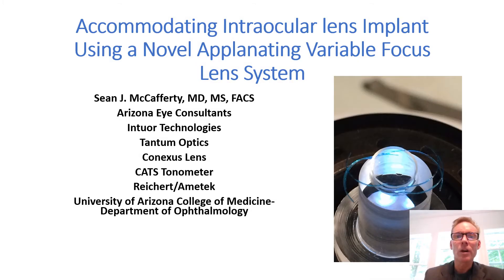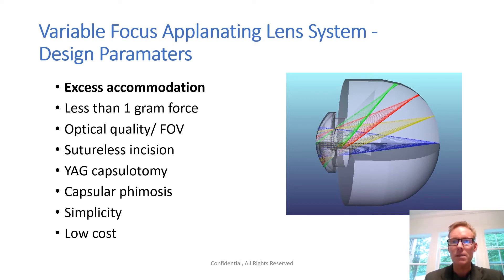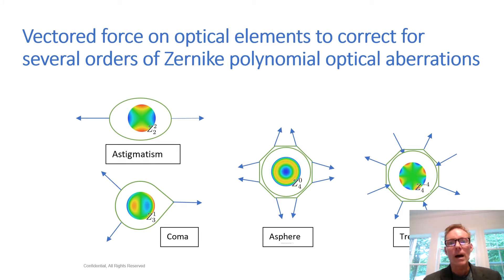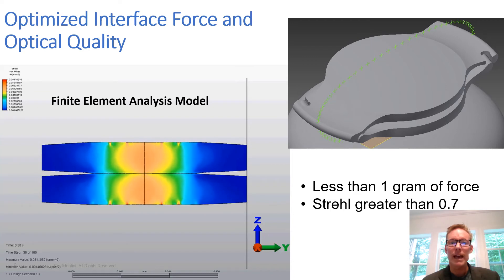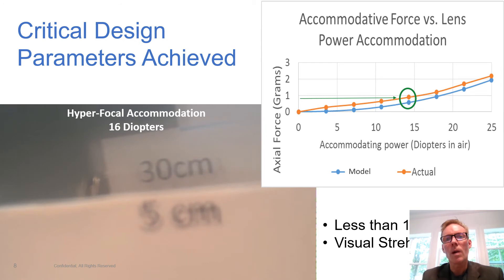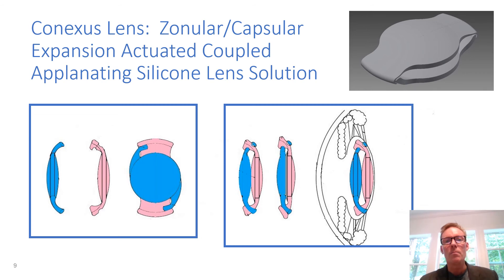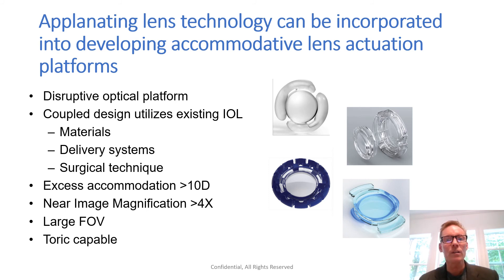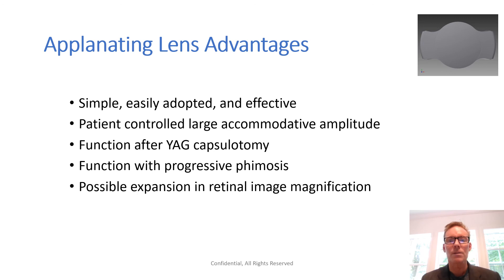ascrs2021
Accommodating Intraocular lens Implant Using a Novel Applanating Variable Focus Lens System